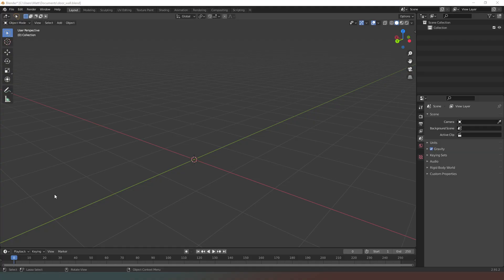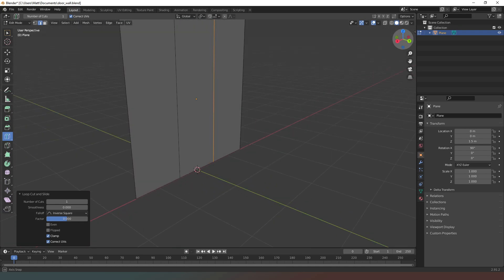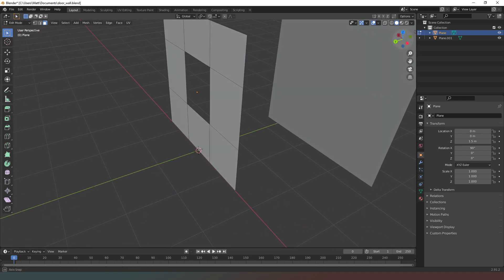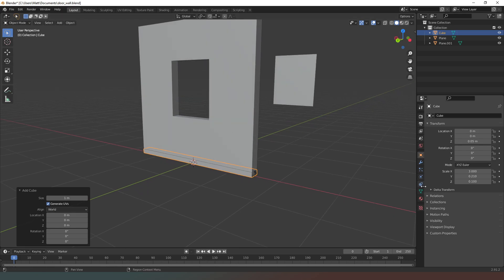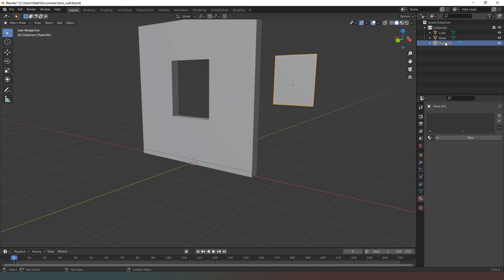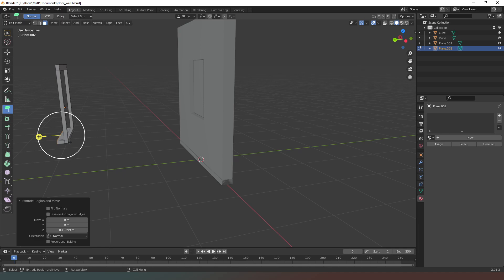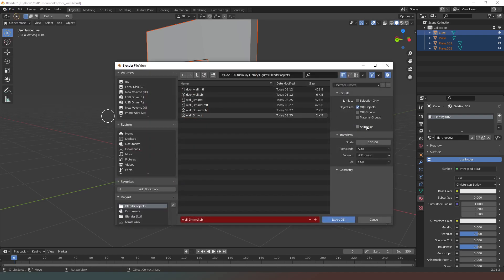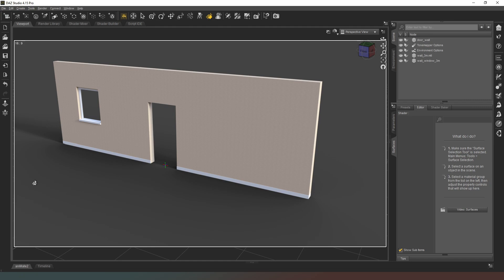[Daz Studio] Creating Architectural elements using Blender 2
Links